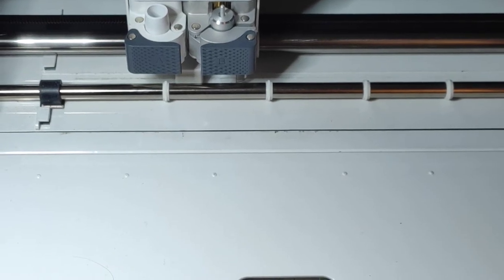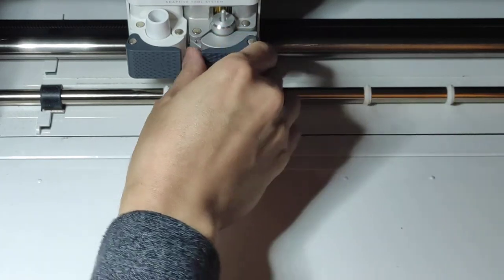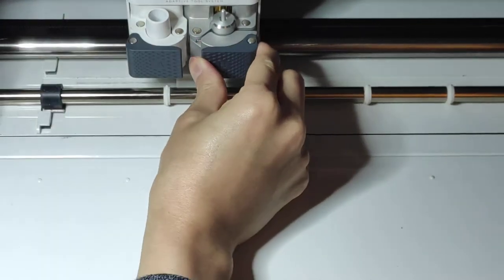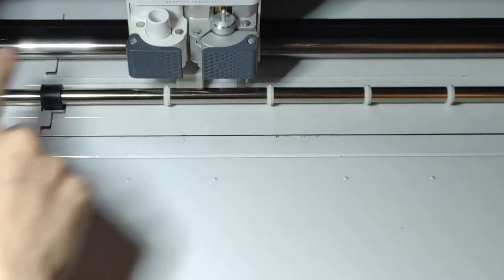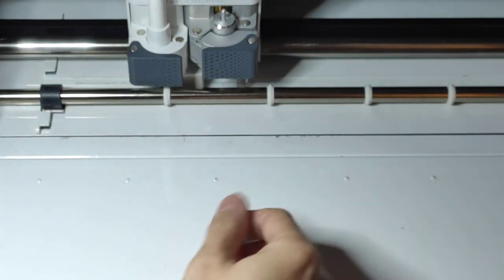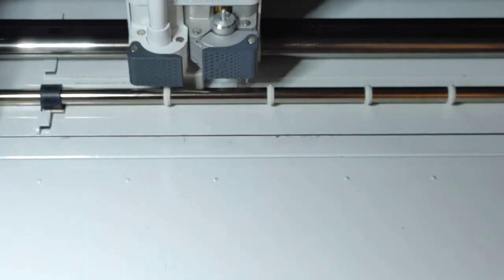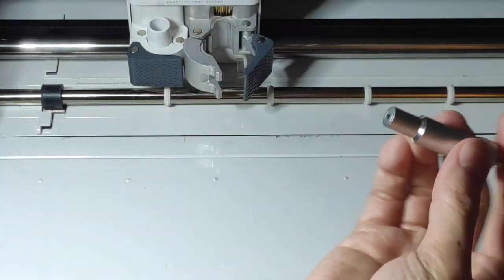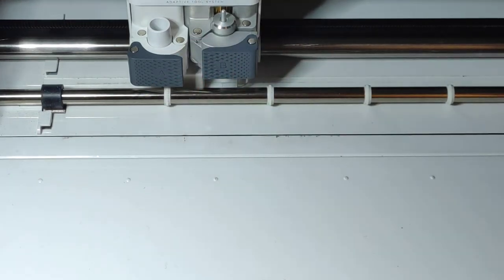How To Swap Tool Basics for Cricut Maker